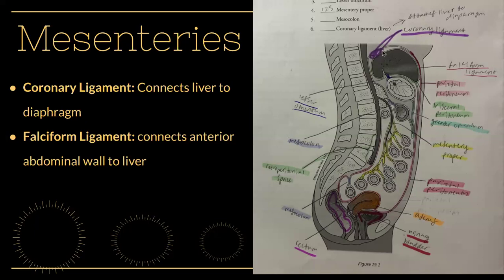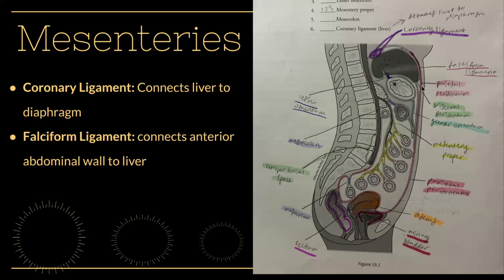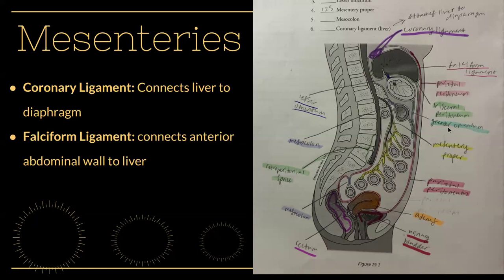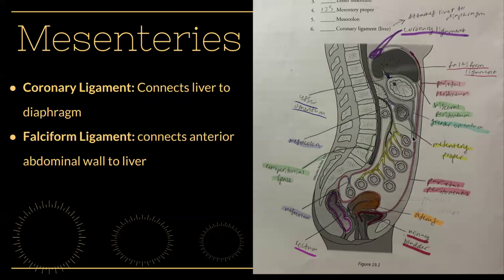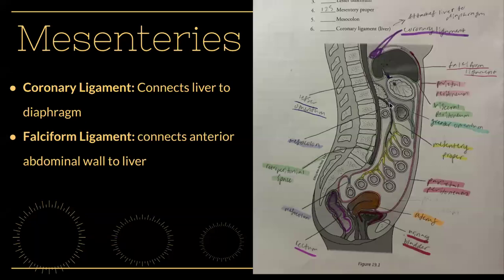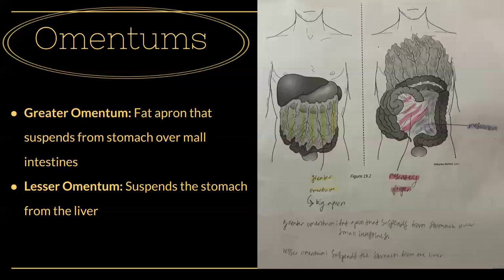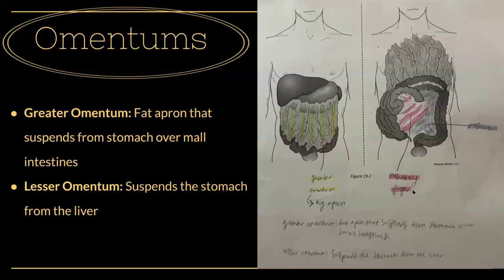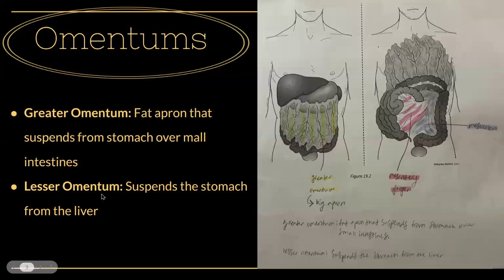Mesenteries - SDSU (BIOL 212) Unit 5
Hi Everyone! I'm a previous anatomy intern now hoping to spread my knowledge and help new students. In this series we'll take a look at advanced anatomy content over 5 units. For this episode we go over the mesenteries. I'm also an anatomy tutor so comment if you would like some extra help during your course. I look forward to teaching everyone and just keep studying, you guys got this!